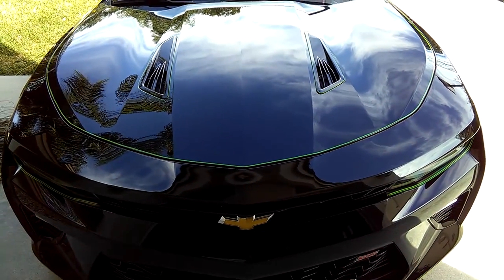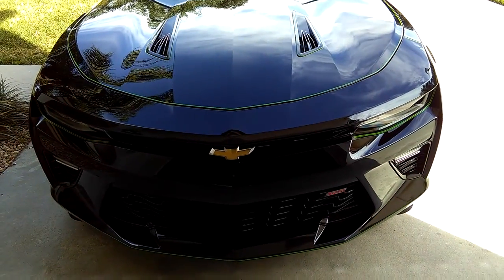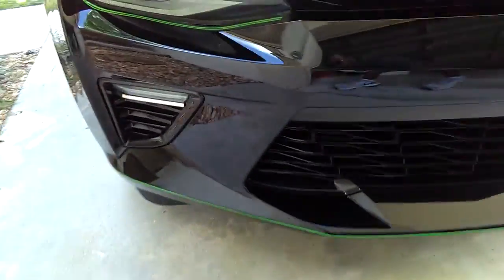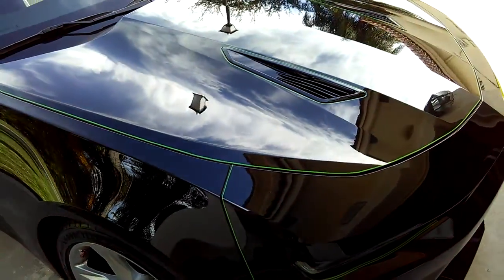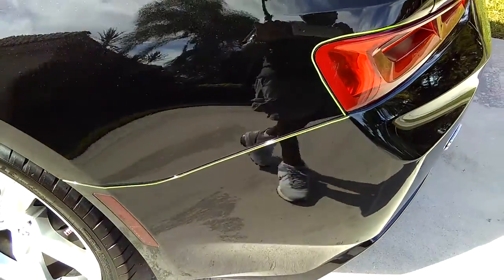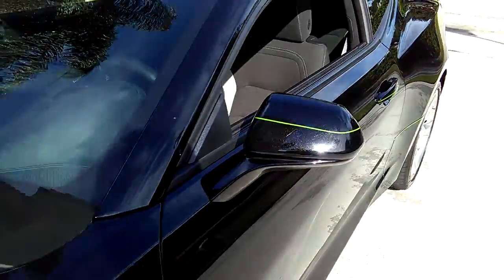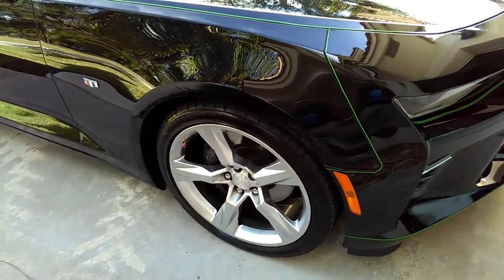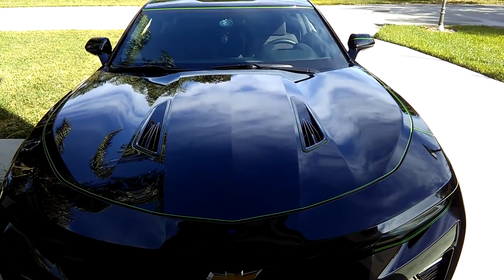Do this to your CAMARO SS on HALLOWEEN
Green Ghost Gobbler SS